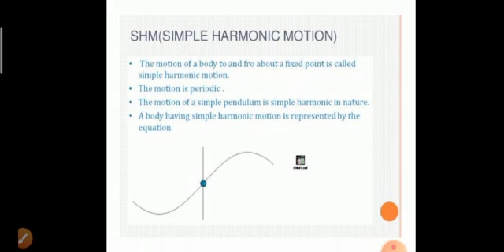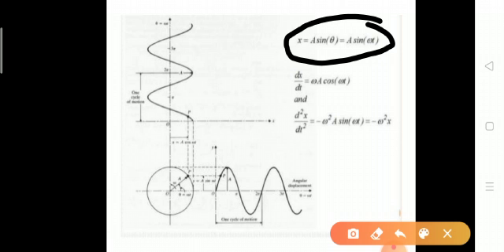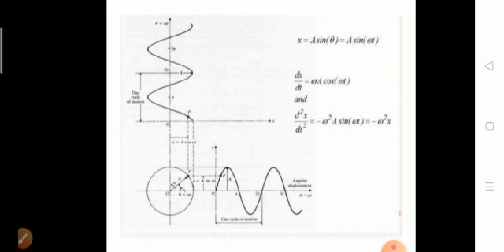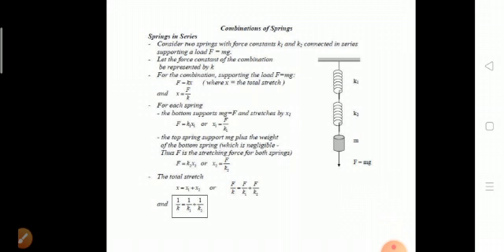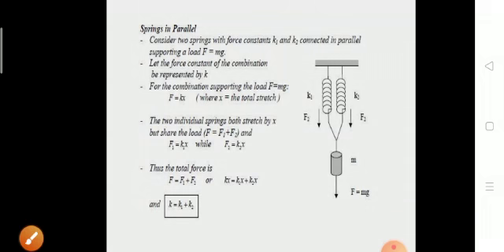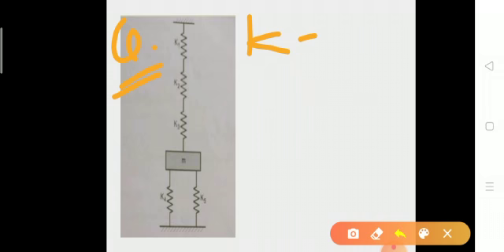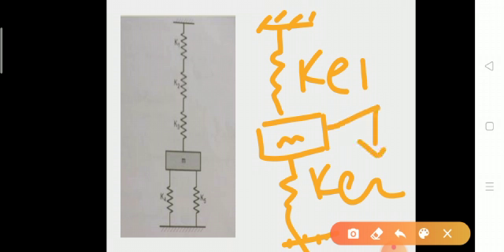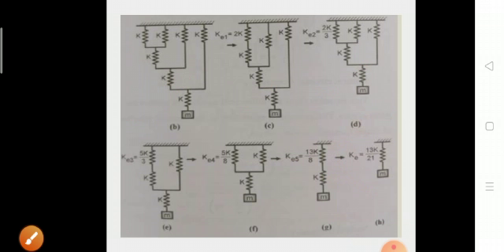Lec_3_Concept of SHM and equivalent spring Stiffness_DOM_BE(Mech)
Concept of SHM and equivalent spring Stiffness
Dynamics of Machinery
Prof. P. V. Puri
Be(Mechanical)